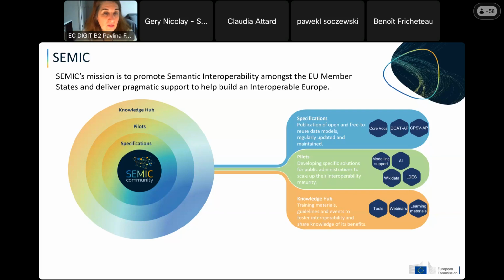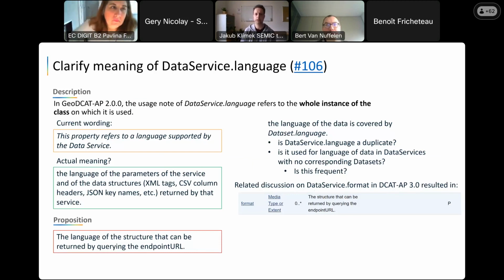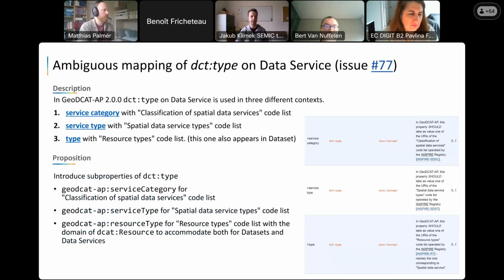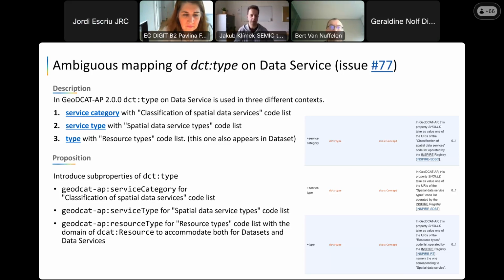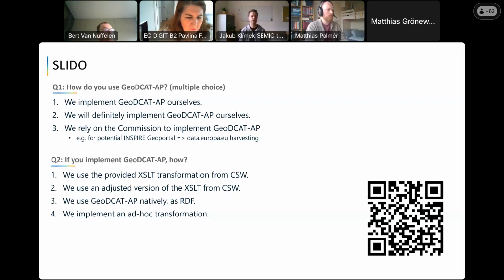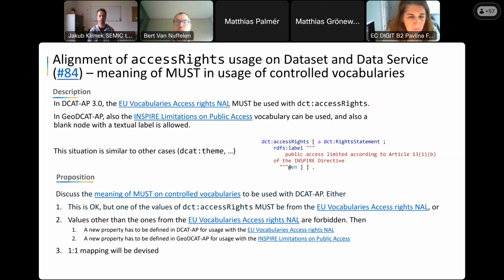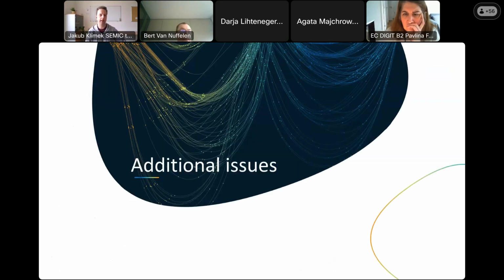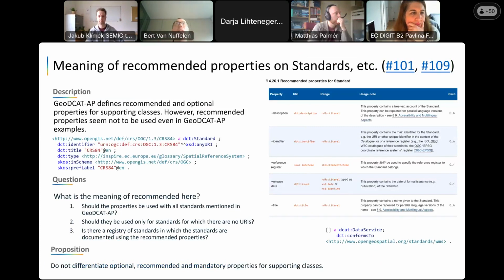Second Working Group webinar on the revision of GeoDCAT-AP | 12 March 2024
GeoDCAT-AP is an extension of DCAT-AP for describing geospatial datasets. It provides an RDF syntax binding for the union of metadata elements defined in the core profile of ISO 19115:2003 and those defined in the framework of the INSPIRE Directive. The goal of this revision and accompanying series of webinars is to align the specification with DCAT-AP 3.0 and its annex, DCAT-AP for HVD, as well as to investigate its relationship and intersection with other semantic standards in order to achieve interoperability.

This webinar was the second in the series of the revision of GeoDCAT-AP, following the introductory webinar where the state of play, GeoDCAT-AP & the DCAT-AP ecosystem were discussed. This second Working Group webinar covered issues regarding generic organisation & findability. Concretely the following topics were discussed:
• Concretely, the following topics were discussed:
o Issues regarding alignment with the SEMIC Style Guide
o Issues regarding alignment with DCAT-AP 3.0.0
o Additional and minor issues